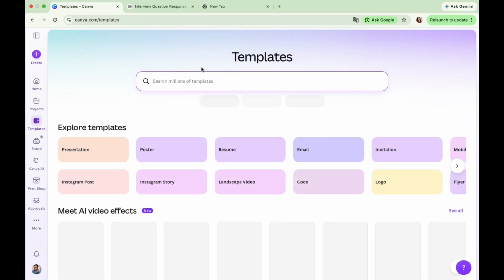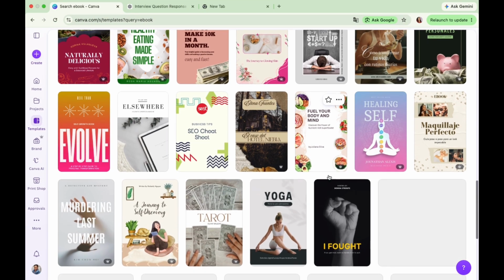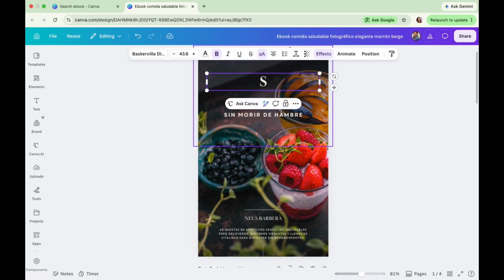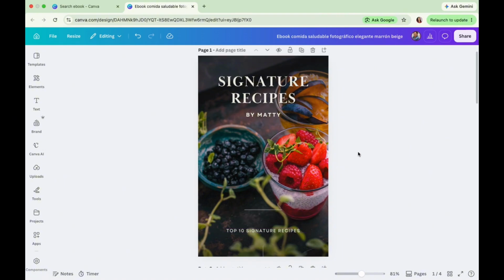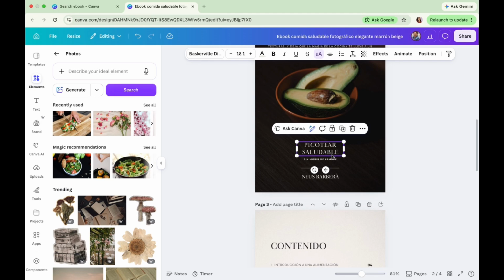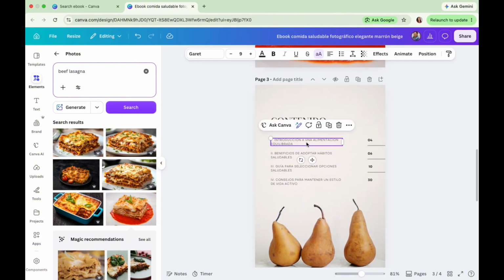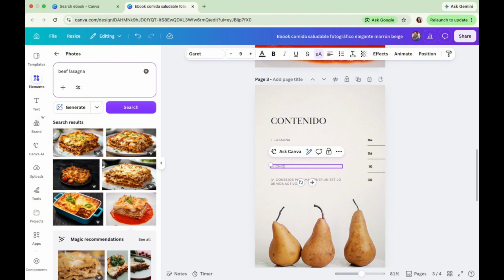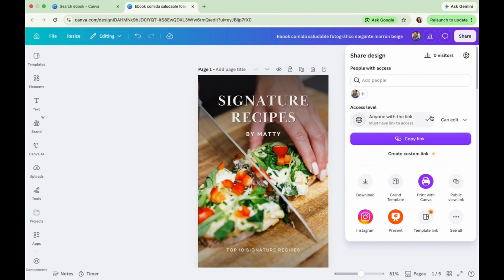How to Create & Sell Digital Products in Canva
Ready to create your first digital product?

In this video, I’ll show you how to use Canva to create a simple digital product from scratch, even if you’re a complete beginner.

You’ll learn the exact steps to design your product using Canva.

If you’ve been waiting for the perfect place to start, this is it.